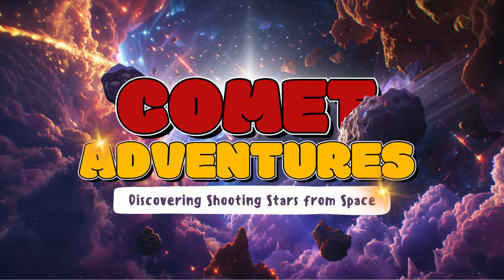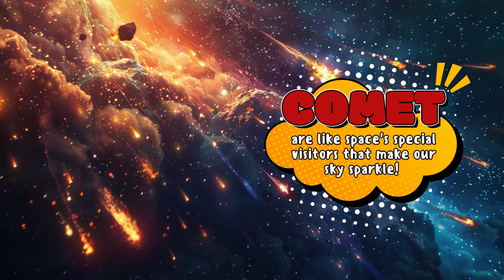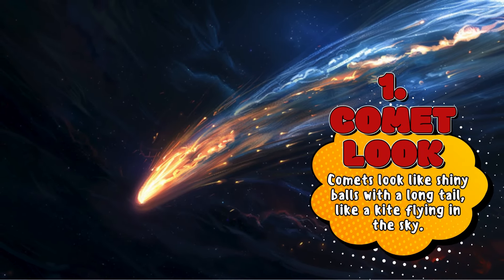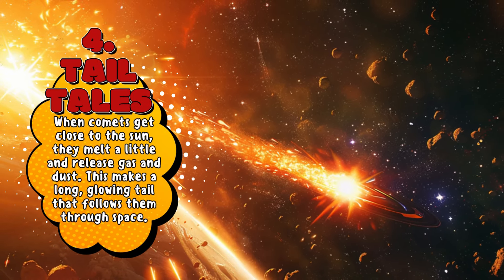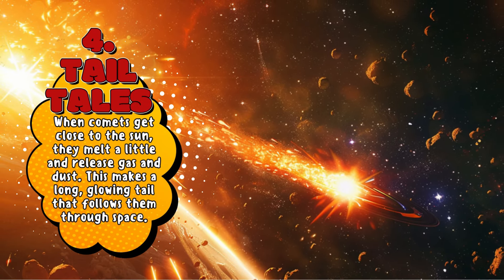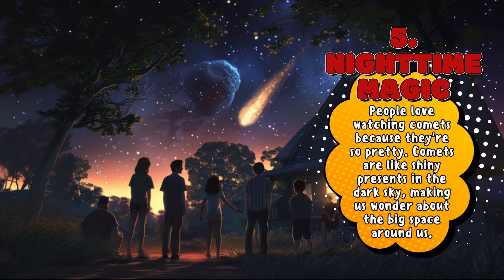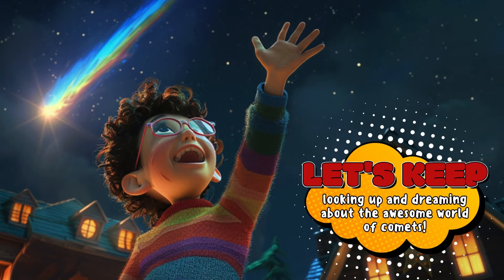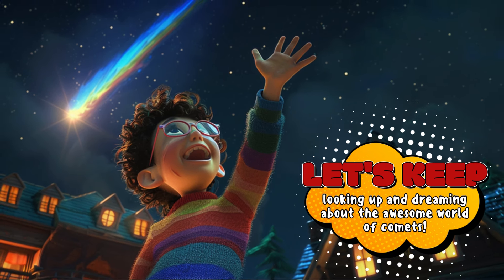Hunting for Comets: Our Adventures in Space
Join us on an out-of-this-world adventure as we explore the fascinating world of shooting stars and comets from the comfort of the space station! Get ready to witness the beauty of celestial phenomena like never before.